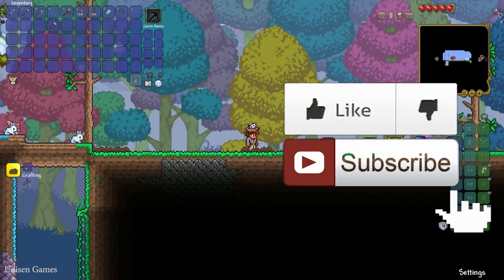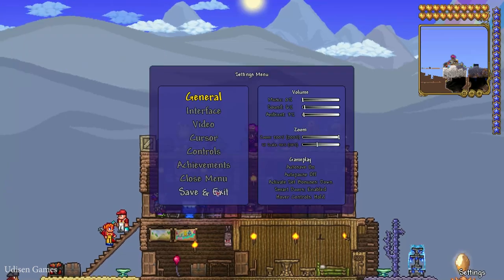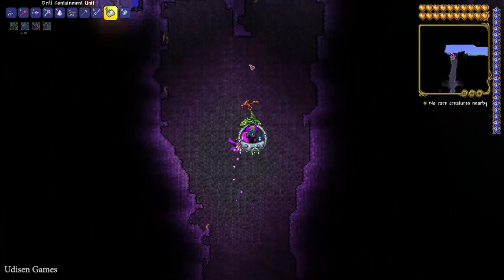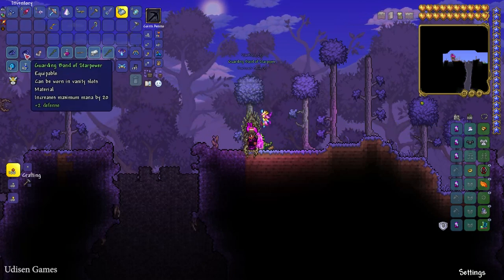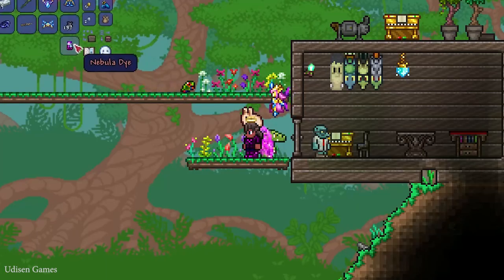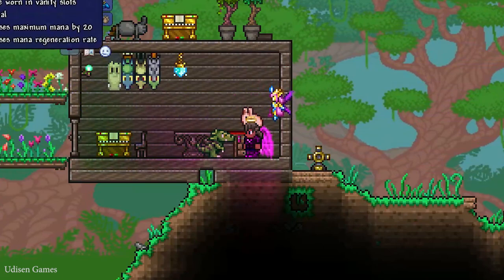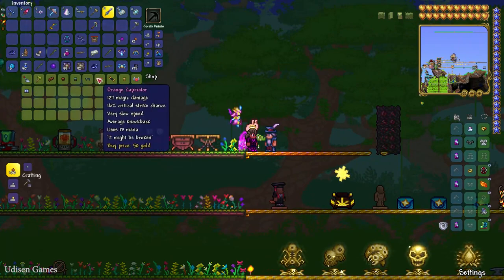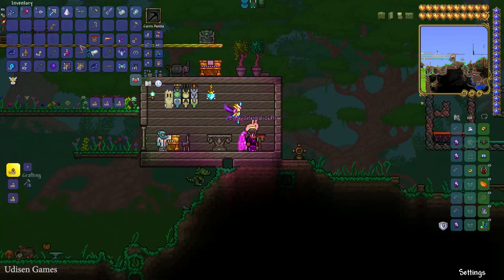Terraria How To Get Magic Cuffs & Shackle (2024) | Terraria How To Get Celestial Cuffs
Udisen Games show how to get, find Magic Cuffs & Shackle & Celestial Cuffs in Terraria without cheats and mods! Only vanilla.